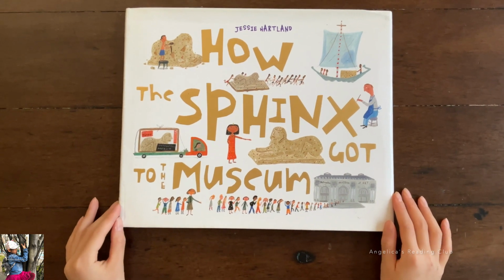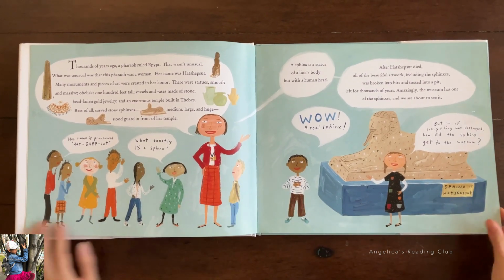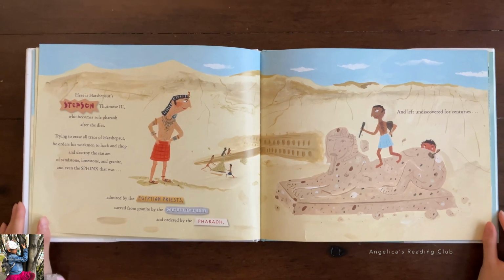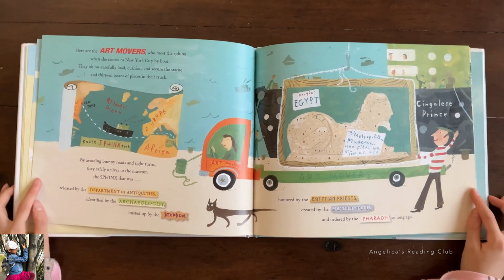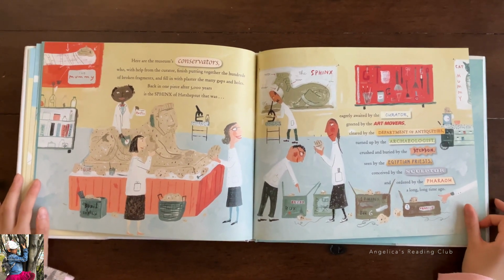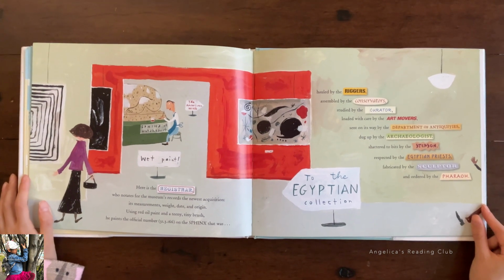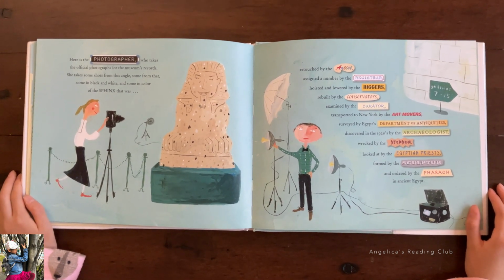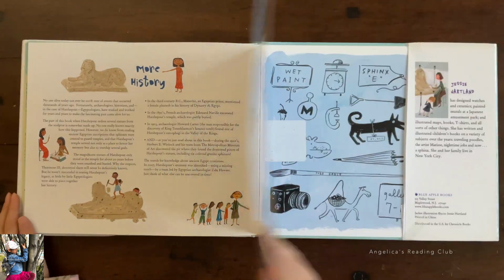🏛 Read Aloud: HOW THE SPHINX GOT TO THE MUSEUM by Jessie Hartland | Audiobooks for Kids | Story Time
"Jessie Hartland, beautifully presents this informative and fascinating history of the Hatshepsut sphinx: from its carving in ancient Egypt to its arrival in the hallowed halls of New York City’s Metropolitan Museum of Art. This is essential reading for junior Egyptologists!"